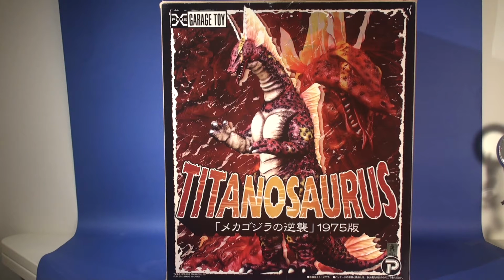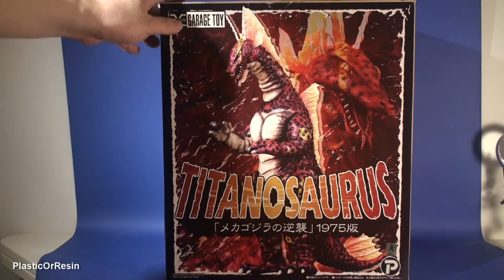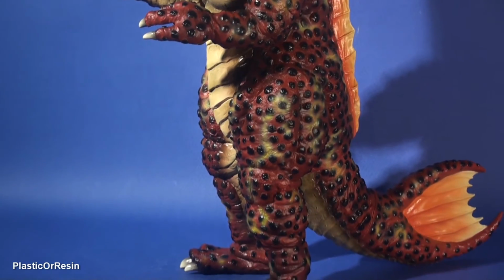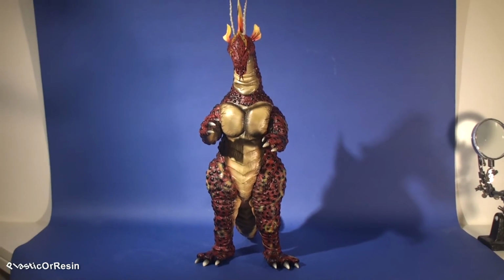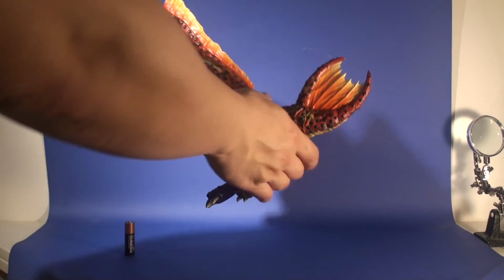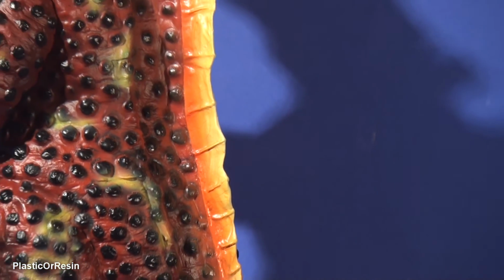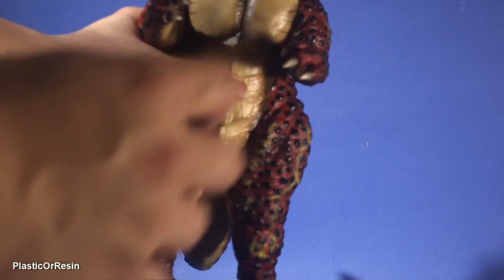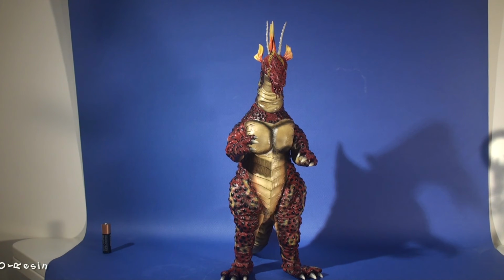X-Plus Titanosaurus Review Awesome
Titanosaurus Review